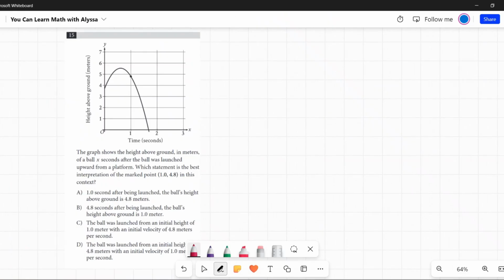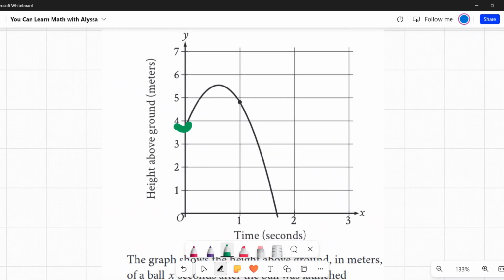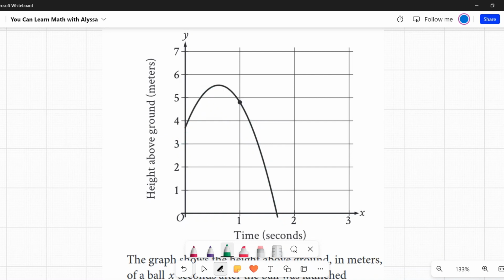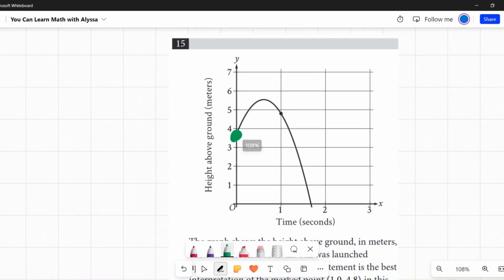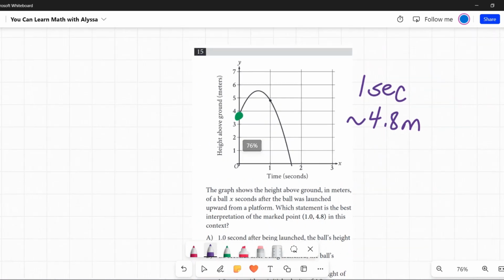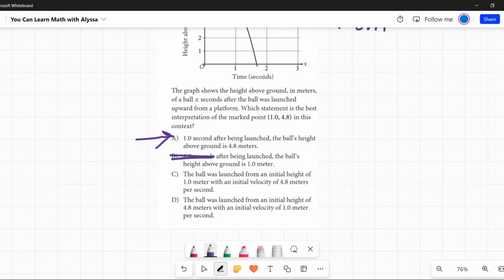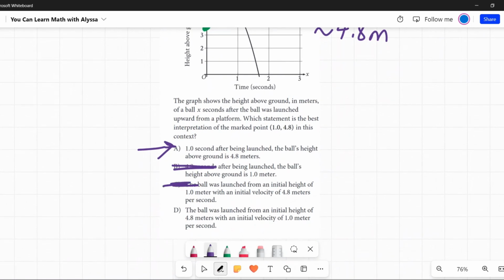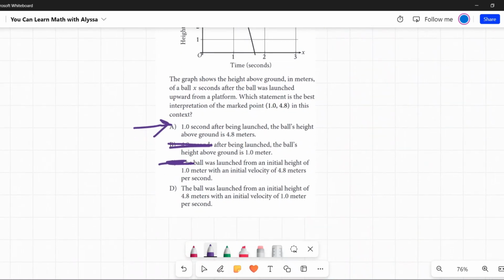PSAT / NMSQT Question 15 from Practice Test 1 Section 2 Module 1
This is the answer to question 15 from the PSAT / NMSQT Practice Test 1 Section 2 Module 1 Math portion from the College Board website.  The question is  The graph shows the height above ground in meters of a ball x seconds after the ball was launched upward from a platform. Which statement is the best interpretation of the marked point (1.0, 4.8) in this context? This question involves parabolas, graphing, parabolic arcs, and calculating trajectories of a ball launched vertically. Calculators ARE allowed on this section. This practice test is provided for free by the College Board.  This video will show you how to do this problem and the logic behind it.